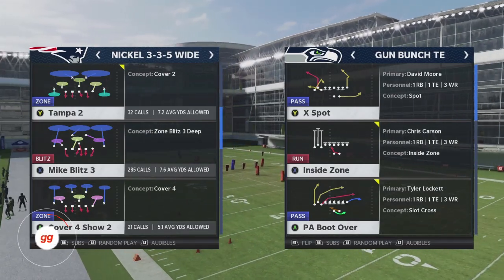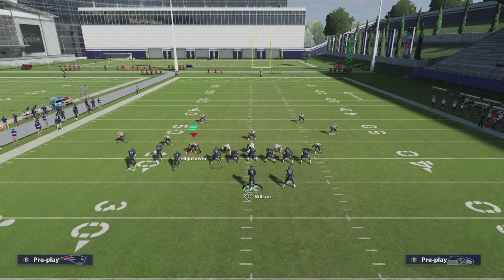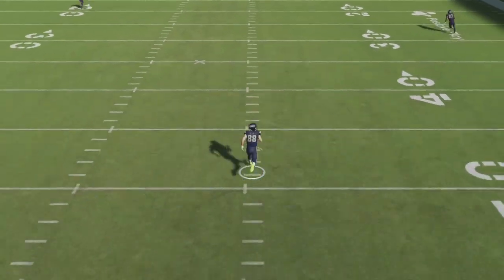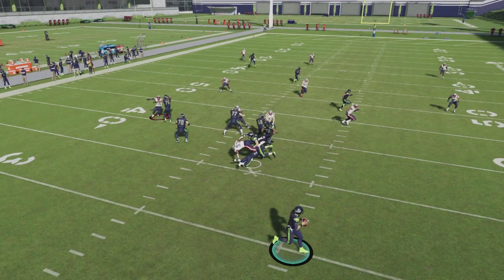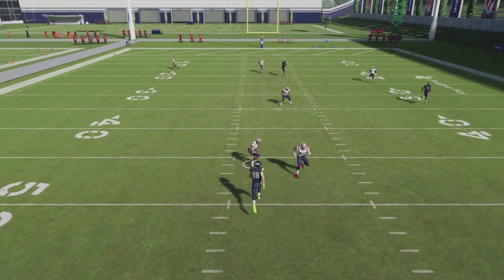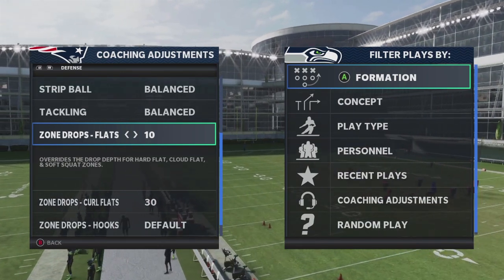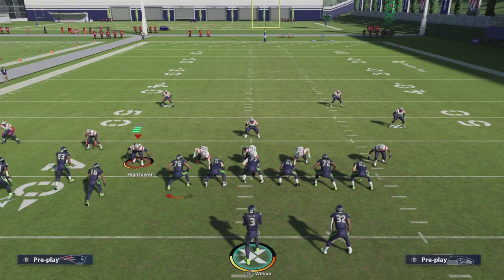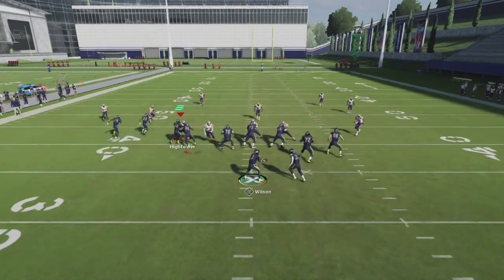How to Stop Delay Fades in Madden 21!